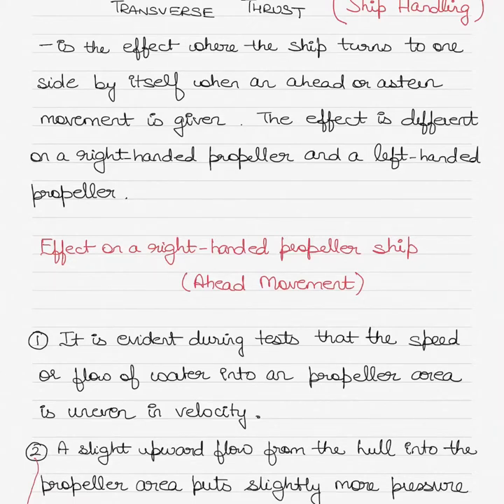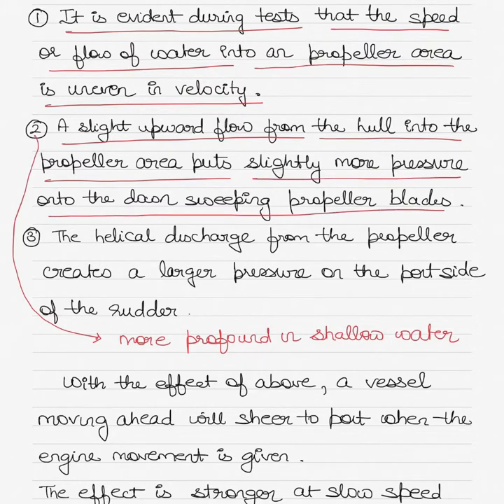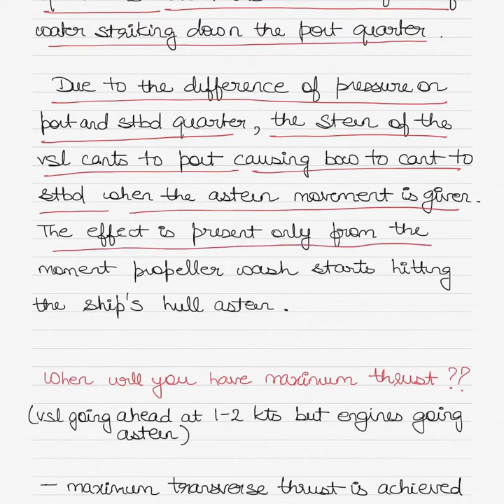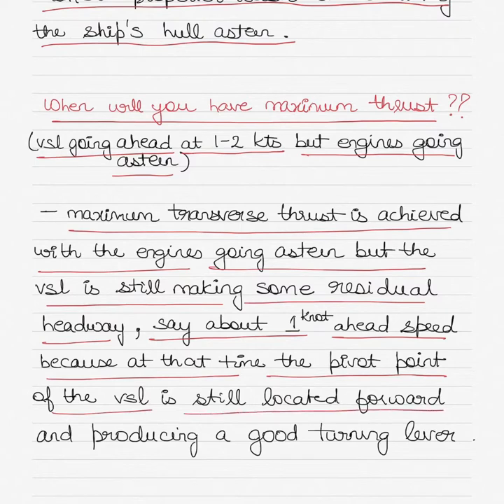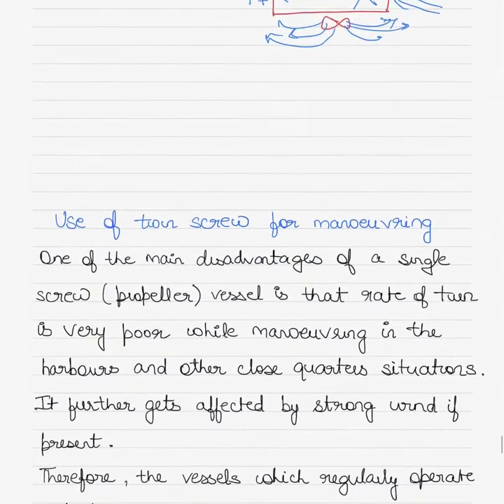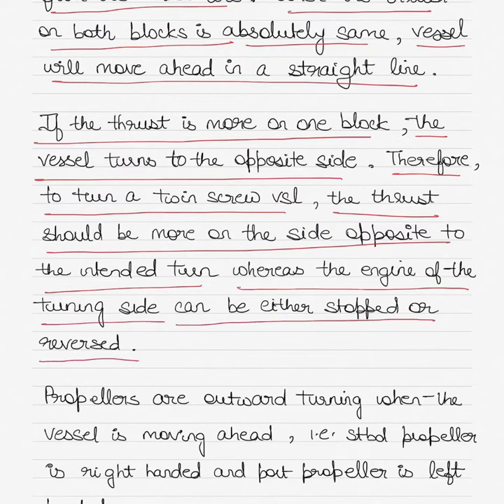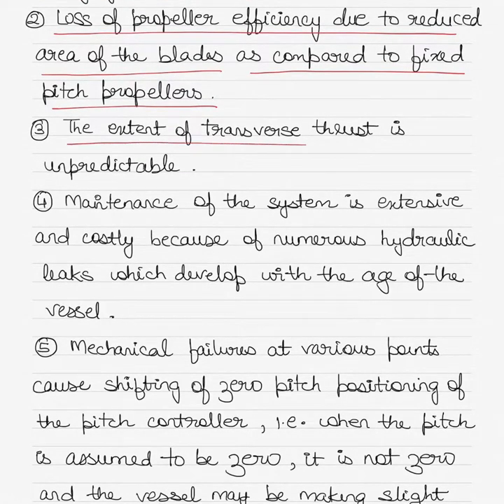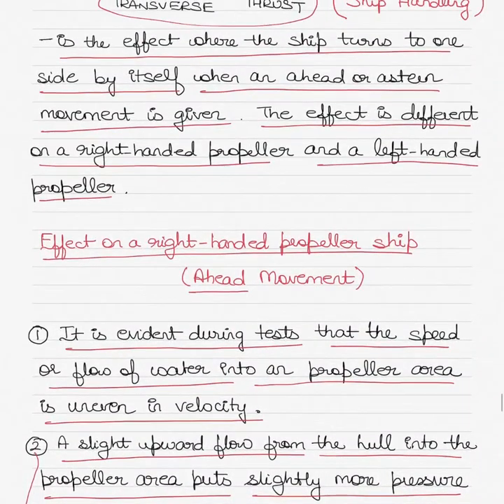Tranverse thrust - effect on single screw, twin screw, and controllable pitch propellers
This video discusses the concept of transverse thrust and its effect on single screw (right-handed propellers), twin screw and controllable pitch propellers (CPP).